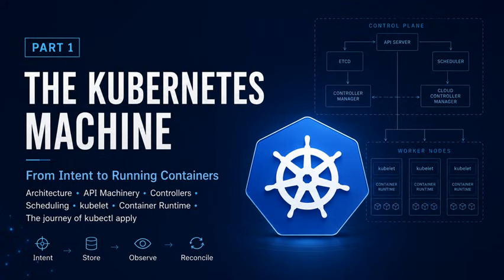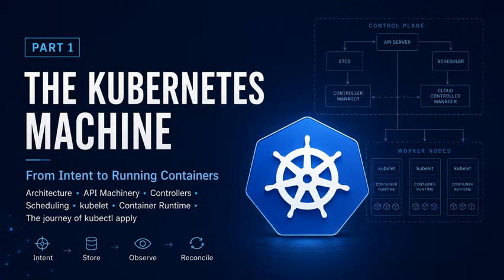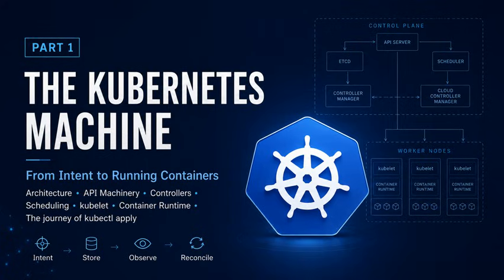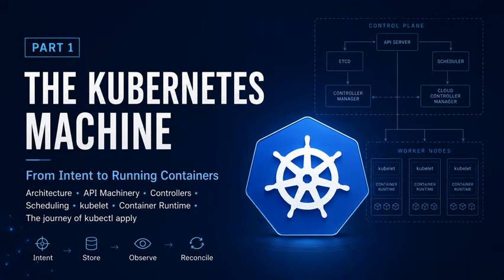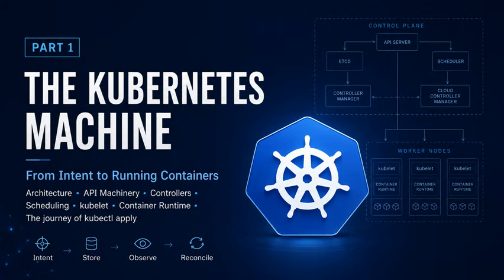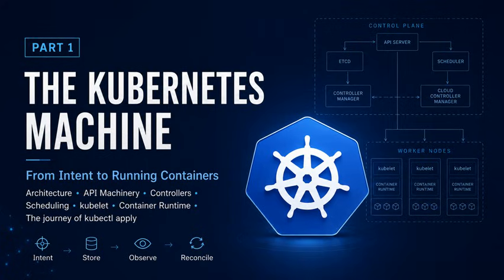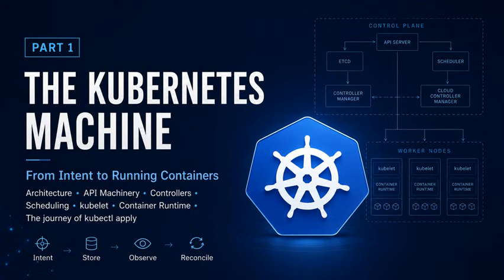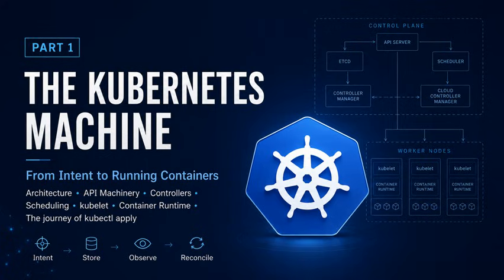The Kubernetes Machine: From kubectl apply to Running Containers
What really happens when you run kubectl apply?

In Part 1 of this Kubernetes masterclass, we go far beyond basic definitions and trace how Kubernetes works as a distributed, API-driven control system.

You will learn how a YAML manifest moves through kubectl, the API server, authentication, authorization, admission, etcd, controllers, the scheduler, kubelet and the container runtime before finally becoming a running Pod.

This episode also explains the deeper ideas that make Kubernetes work:

  •  Desired state versus observed state

  •  Reconciliation loops

  •  spec versus status

  •  Watches and events

  •  Labels and selectors

  •  ReplicaSets and Deployments

  •  Scheduling decisions

  •  Pod lifecycle

  •  Owner references, finalizers and garbage collection

  •  Server-side apply and field ownership

By the end of this episode, you will be able to mentally replay the complete journey from user intent to a healthy running workload—and understand which component is responsible at every step.

Mental model:

Intent → Store → Observe → Reconcile